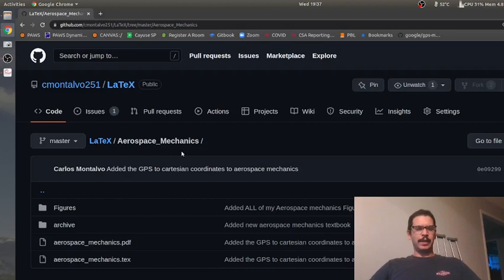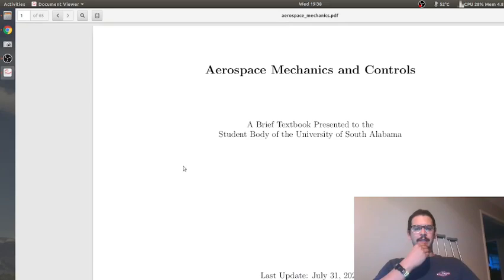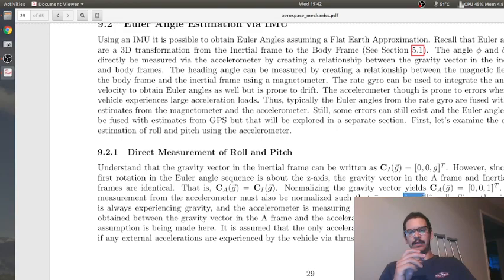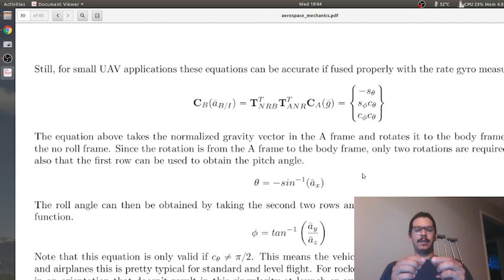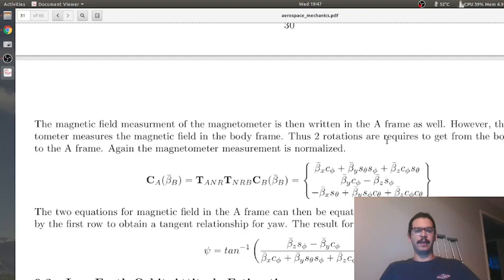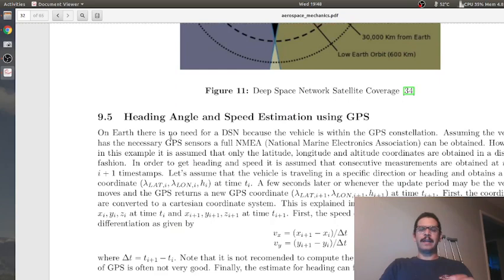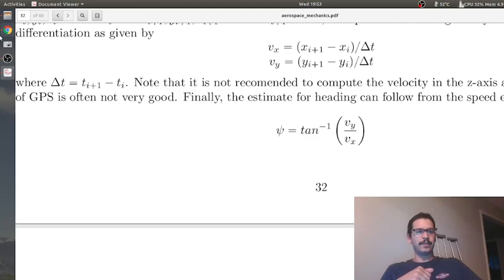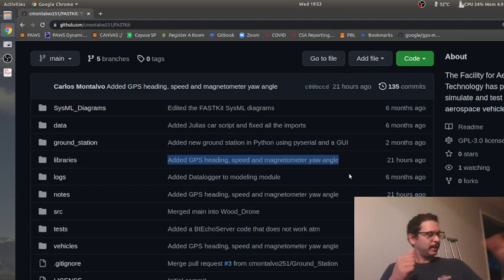Euler Angle Derivations using an IMU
In this video I discuss how to get roll, pitch and yaw of a vehicle using an IMU and GPS. Follow on videos will show these equations on actual hardware.